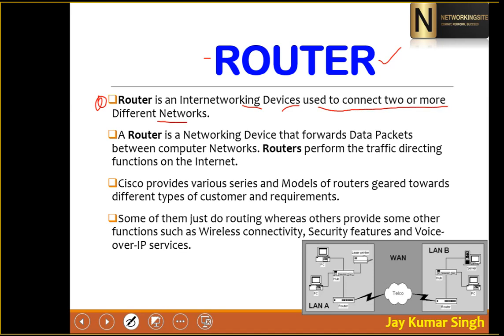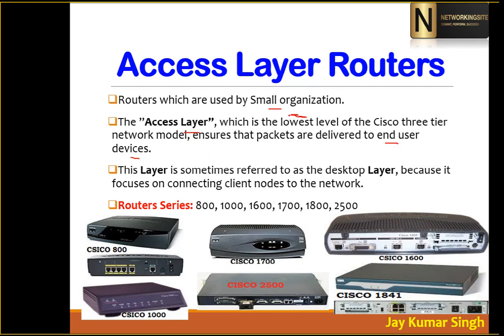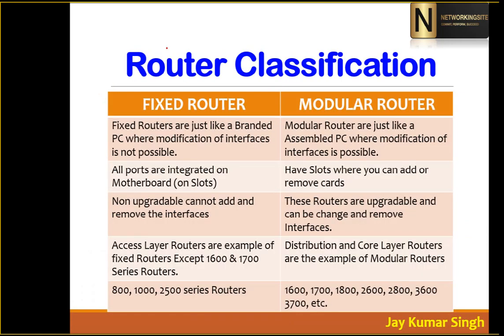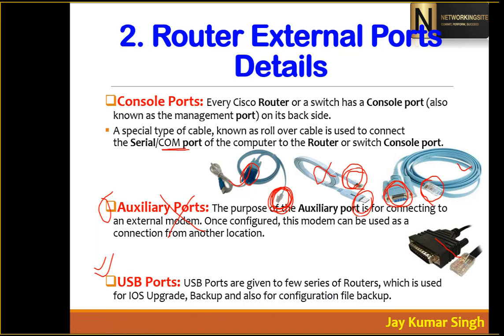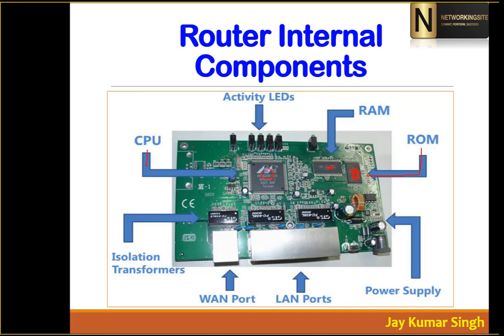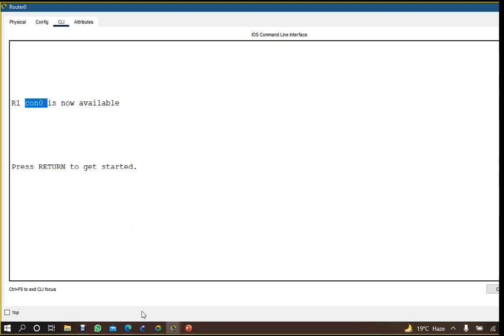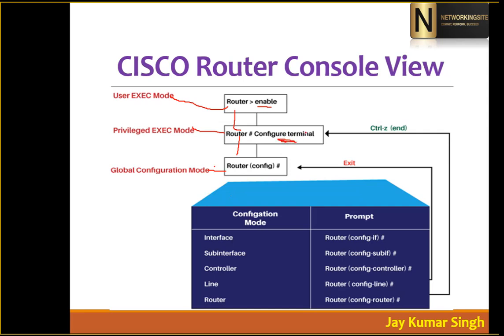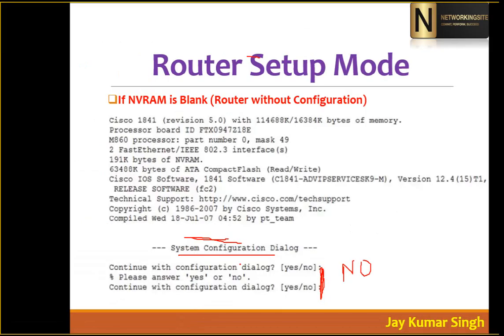Introduction to CISCO Routers